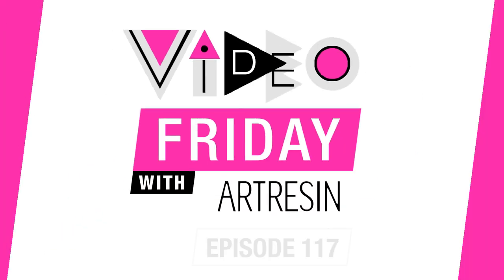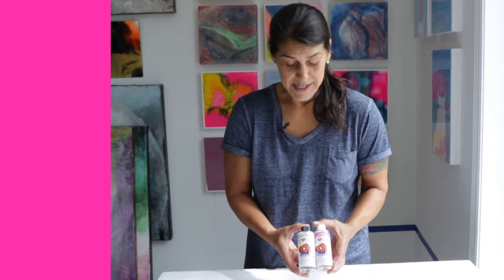How Do I Store ArtResin? Does ArtResin Expire?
"How do I store ArtResin and does it have a shelf life?"

The best conditions for storing ArtResin is a dry, room temperature space with the caps tightly sealed on the bottles to prevent moisture contamination. However, if it's the middle of summer and your ArtResin bottles get really hot, or if it's the middle of winter and your ArtResin bottles freeze, don't stress 😉

ArtResin is actually quite forgiving and as long as you bring it back to room temperature before use, it will cure as expected!

Just like most liquid art materials, ArtResin too has a shelf life:

- 6 months for opened bottles
- 1 year for unopened bottles

Do you have an ArtResin tip you'd like to share with the world?
Let us know and you might be featured on an upcoming Video Friday!